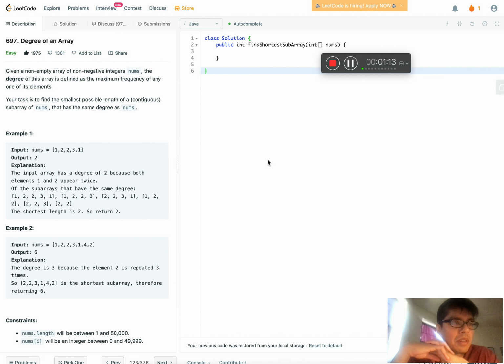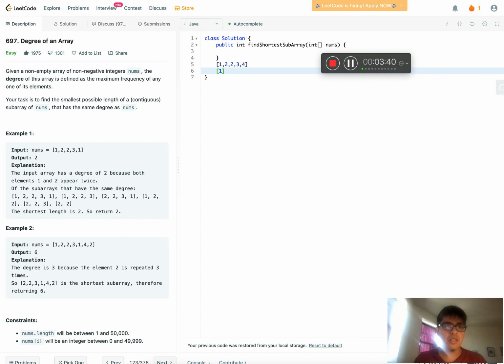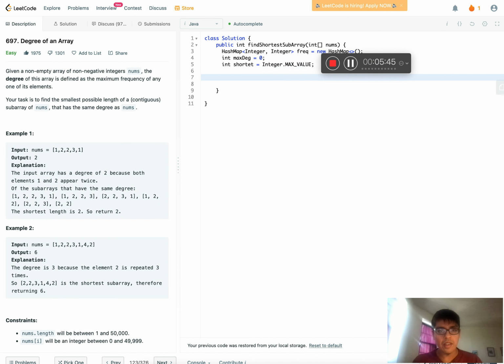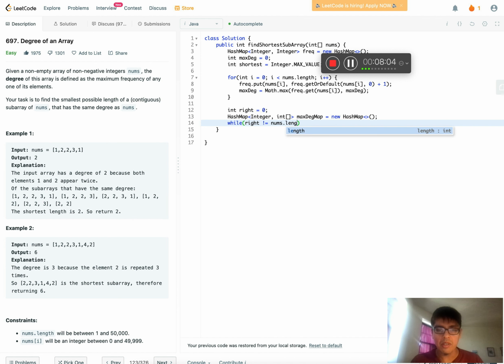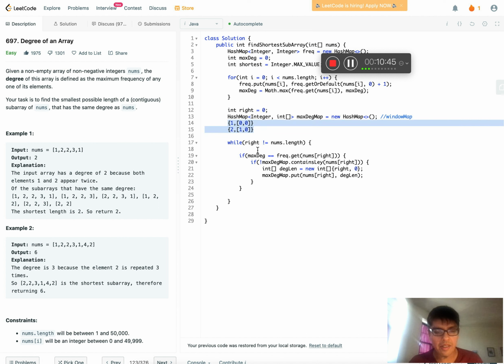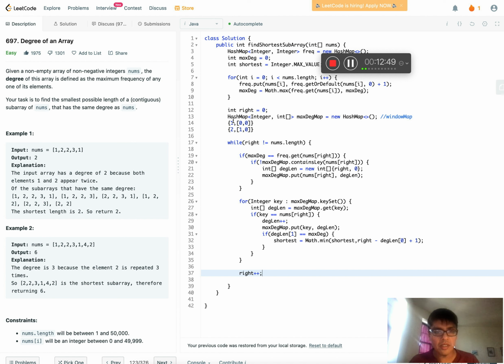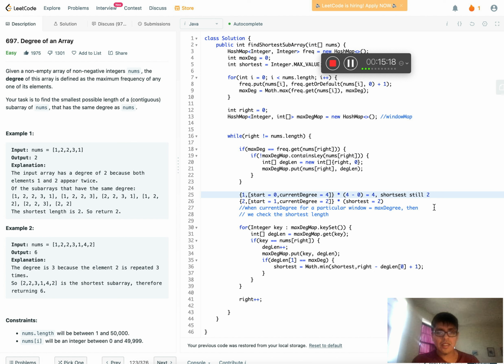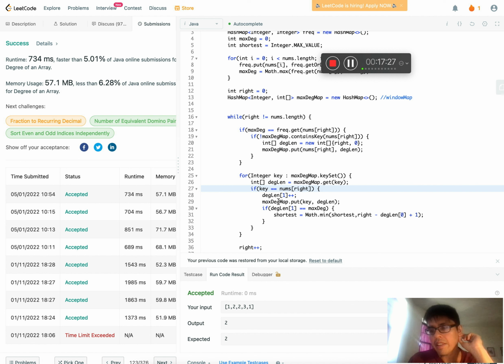Leetcode 697 - Degree of an Array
The more optimal solution to this problem is a bit tricky, but well worth it to build some skills around clever windowing with HashMaps.